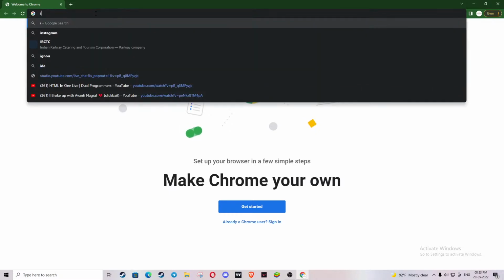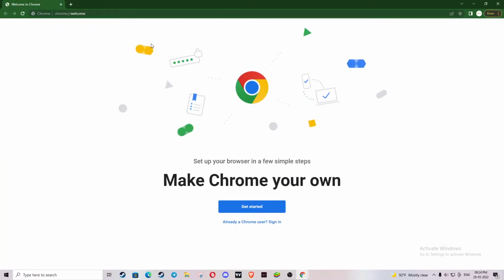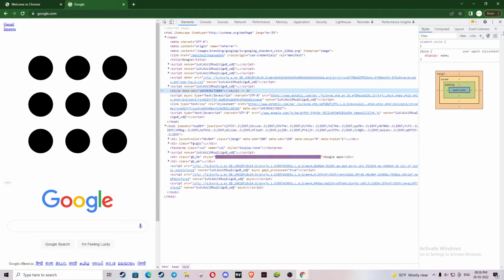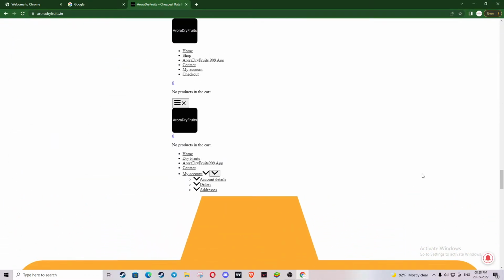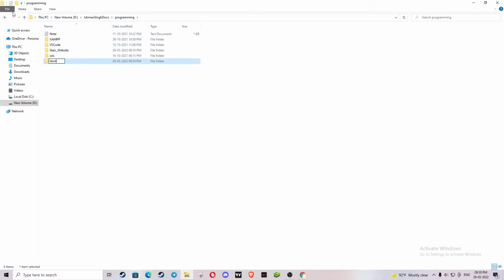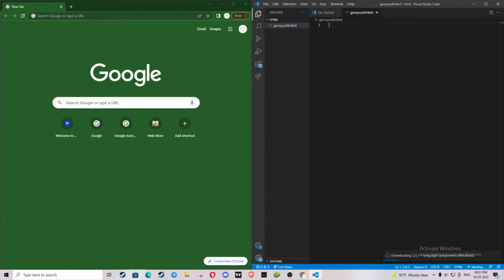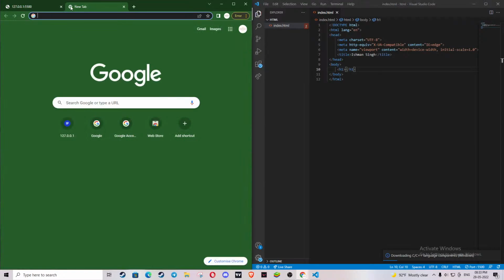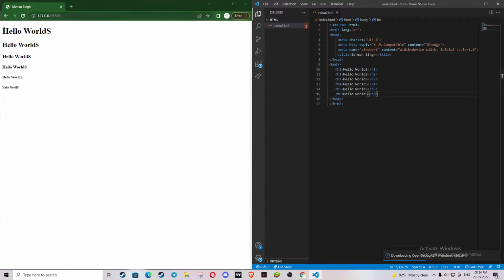Dual Programmers Live Stream